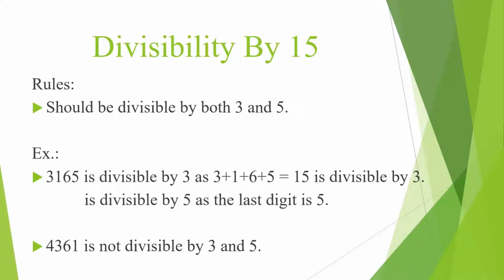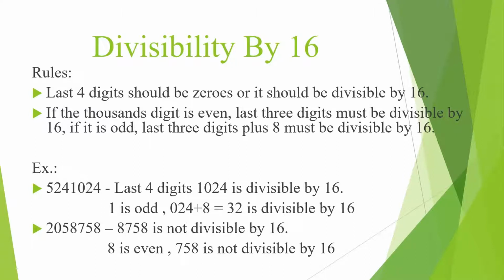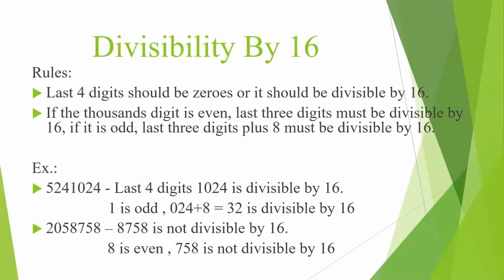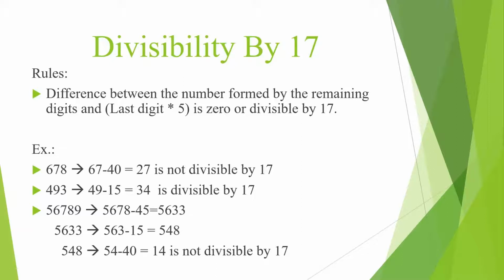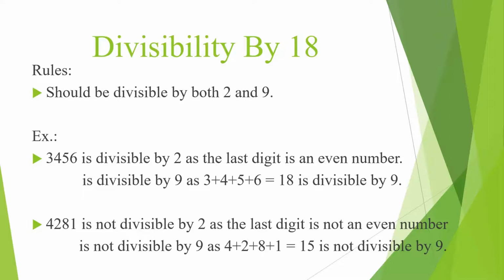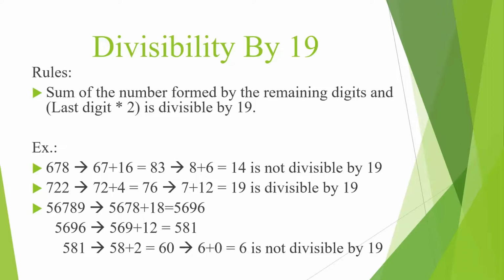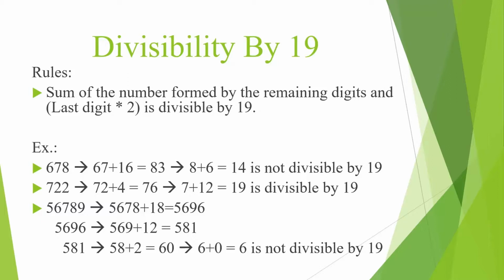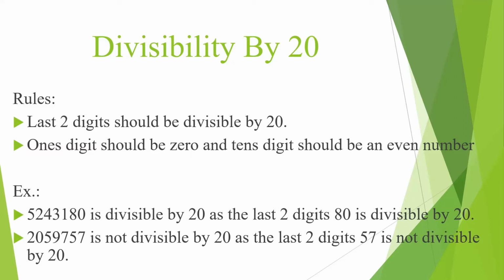Divisibility Rule for Grade 4 to 6 Part 3